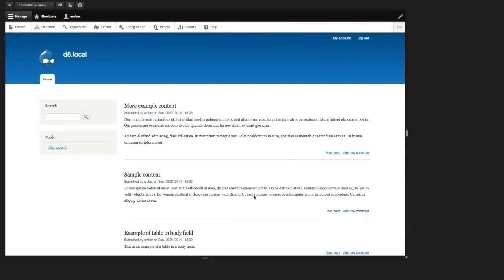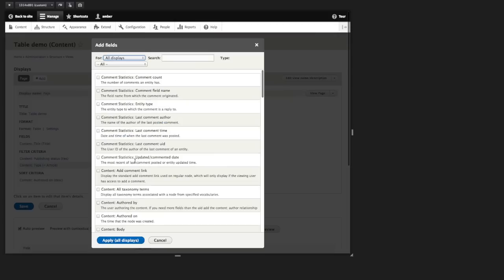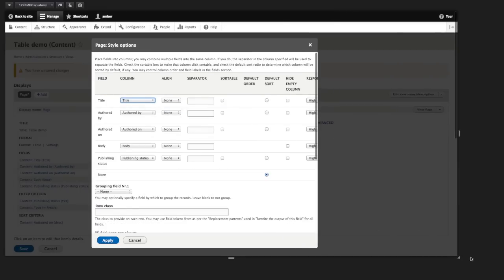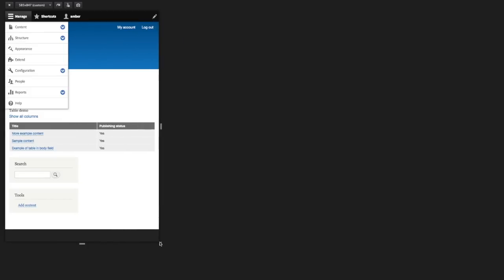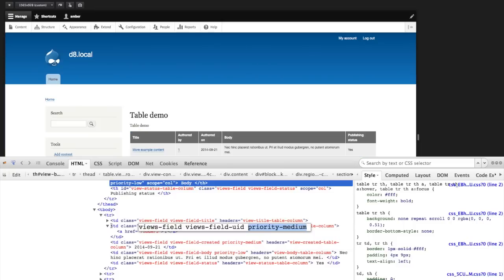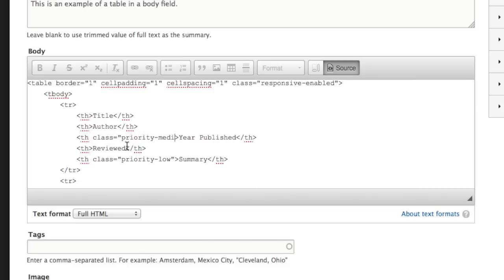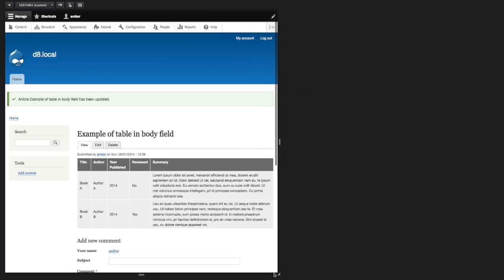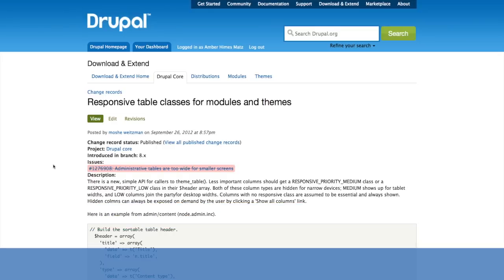How to Add Responsive Tables to Content in Drupal 8